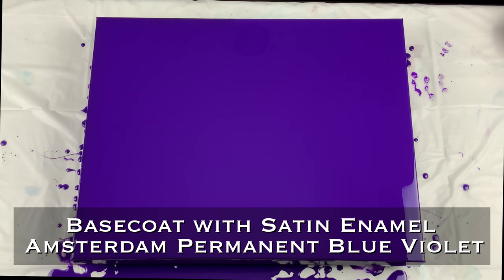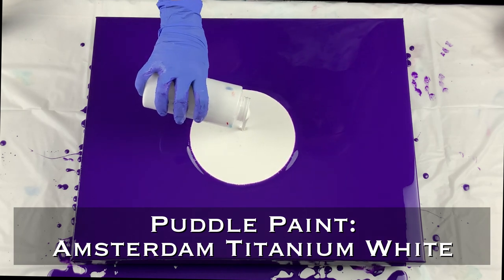Purple Pearl Cell Pour with Dutch Pour Combo | Gorgeous Cells & Lacing | Acrylic Pour Tutorial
Hello Everyone! Today I’m doing a Purple Pearl Cell Pour with a Dutch Pour over top. I did a similar one a while back with white pearls and wanted to try it with purple pearls. I hope you like it…it is now in the possession of a very sweet girl who paid herself for this beautiful painting. My colored pearl cell as well as my Dutch pour/puddle paint paint recipes are listed below.  I hope you enjoy this tutorial.  I hope you enjoy this as much as I enjoyed creating it!

Materials I used in this demonstration:
16”x20”  Deep Edge Gallery Wrapped Canvas
Amsterdam: Titanium White, Permanent Blue Violet
Pebeo Studios: Iridescent Green able, Iridescent Violet Blue
Golden Fluids: Payne’s Grey, Iridescent Gold, Interference Violet
Golden GAC 800
Golden Color Pour Medium
US Floetrol
Behr Satin Enamel (untinted deep base)

Colored Pearl Recipe:
4 parts Behr Satin Enamel Deep Base
3 parts US Floetrol
2 parts tube paint or 1 part fluid paint (to tint)
1.5 parts Golden Gloss Color Pouring Medium

White Pearl Cell Recipe:
2 Pts Behr Premium Plus Pure White
2 parts Artist Loft Paint
3 Parts US Floetrol
1.5 Parts Golden Color Pouring Medium Gloss

Pouring Medium for puddle and Dutch pour paints:
50% Floetrol 50% Golden GAC 800

AND